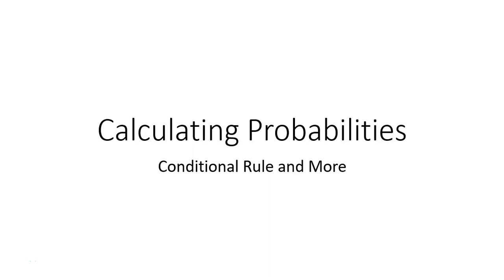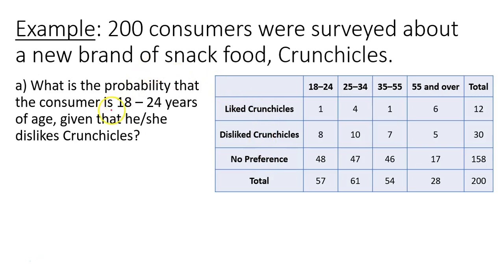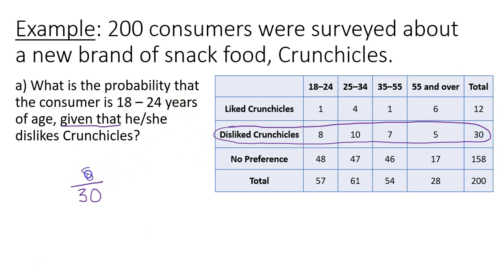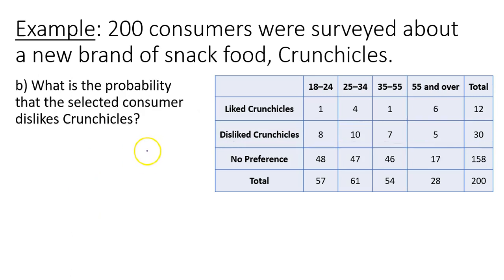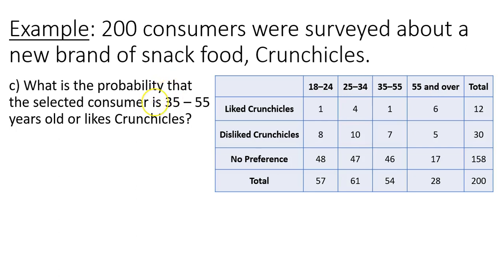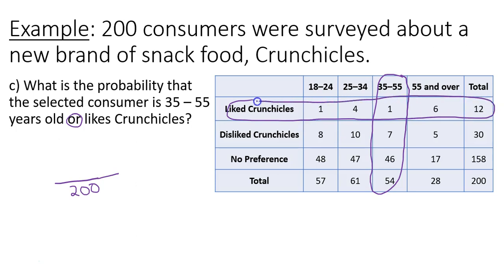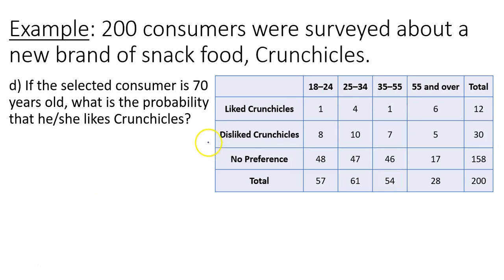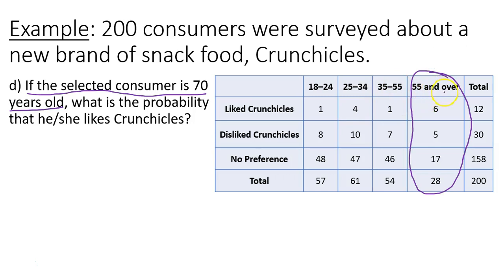Calculating Probabilities: Conditional Rule and More